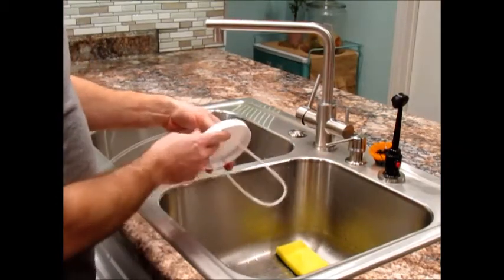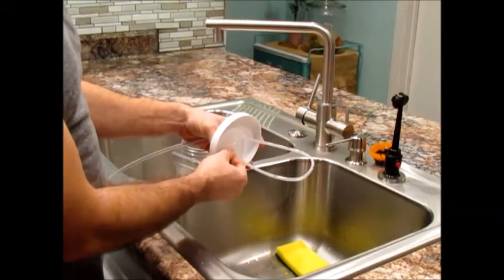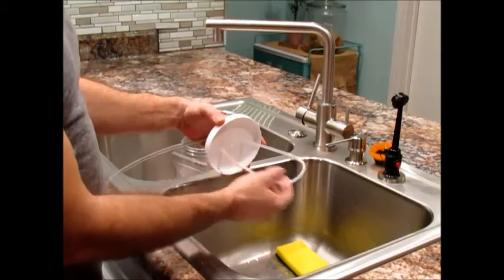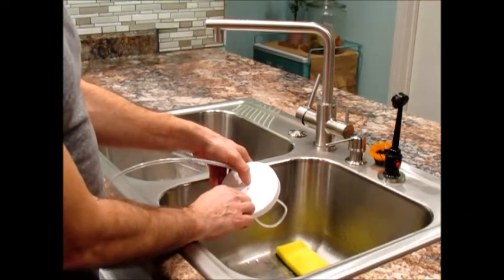Backflush - Tank Beneath Sink Part 1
For more helpful tips and additional product information come visit us